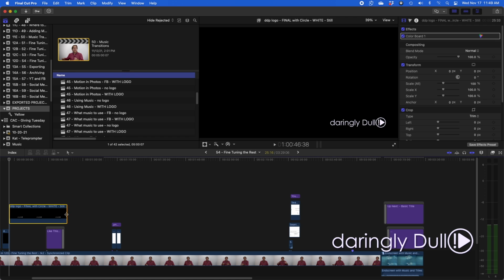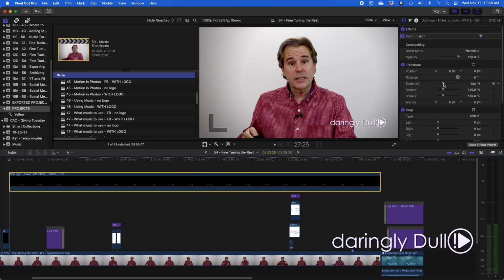Fine Tuning: The Rest | Storytelling with Impact | Lesson 54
The final finishing touches to add to your video!
0:00 Adding a Logo
1:10 .png Images for Transparent logos
1:50 Adding a YouTube Endscreen

How do you get your audience to care about your mission as much as you do? By telling them your story! And then tell them ALL your stories!
This weekly video series is for non-profit leaders to learn storytelling documentary techniques, with just enough of the technical info to keep you on the right track without getting overwhelmed.

Get your message out into the world! Learn the elements of storytelling, as we hold your hand through it all!

Daringly dull is a video production company focused on helping nonprofit organizations share their missions with impact through video, at a price they can afford!

How to create nonprofit videos from scratch - everything you need to know to make great documentary videos for your charity or nonprofit. Videos are the best way to tell your organization's story, for fundraising, for events, and for keeping viewers engaged on social media!